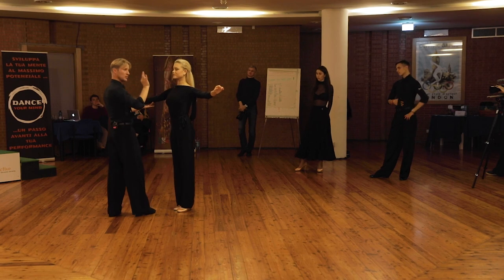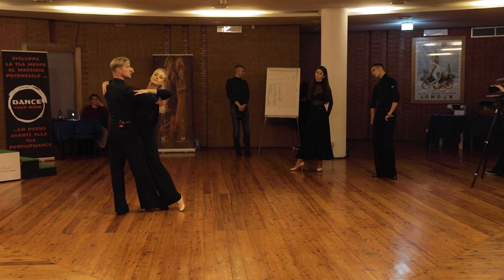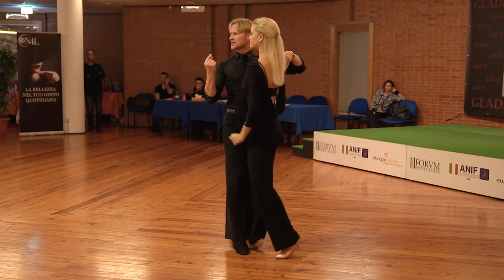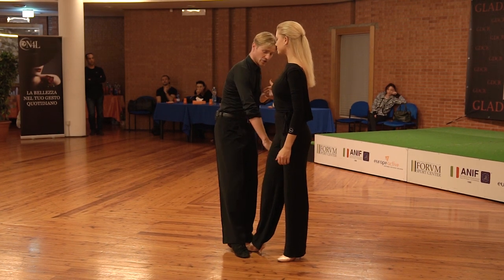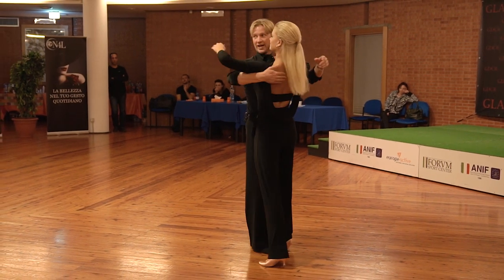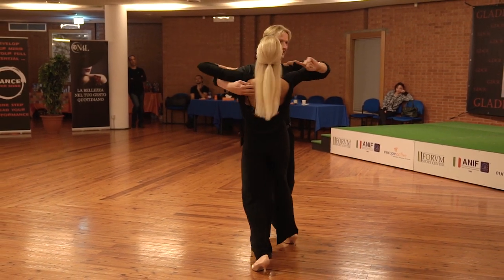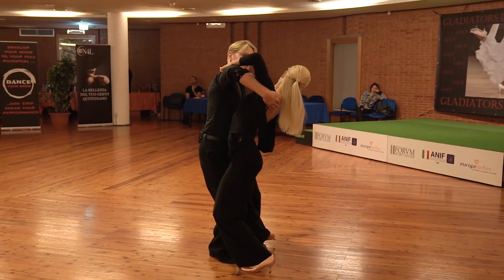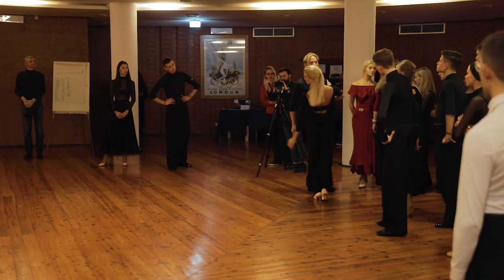Wiktor Kiszka | Quality of Movement by Coordination Actions in Foxtrot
Wiktor is showing us how to use your bodies together by combining action and stability in the Foxtrot. Access the full

LEARN FROM THE BEST TEACHERS IN THE WORLD

Join Dancesportlife Academy and become a complete dancer. Discover a vast library of courses and high-quality recordings of dance camps from all over the world - at highly discounted prices.

Dancesport Life was started with the mission to build the biggest community that connects us with each other by offering information and resources to people and dancers around the world who all share the same passion – dancesport.

We do that by interviewing extraordinary teachers, dancers, artists and people from our world and sharing their knowledge with the world in video, blog or audio format.

We are a community of dancers so we would love to have your support and would love to hear your comments below so take a second and say "Hey" :)